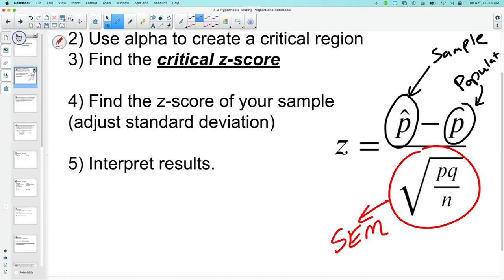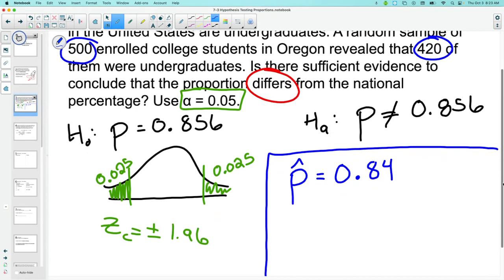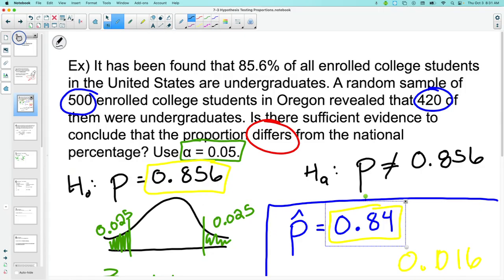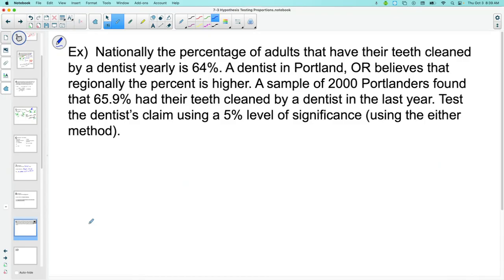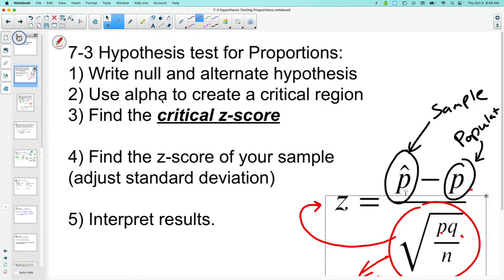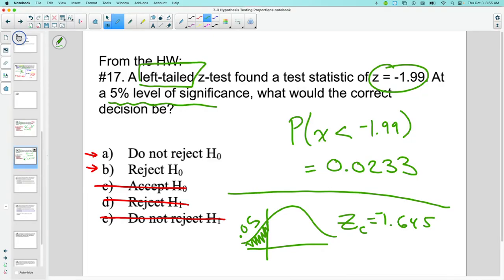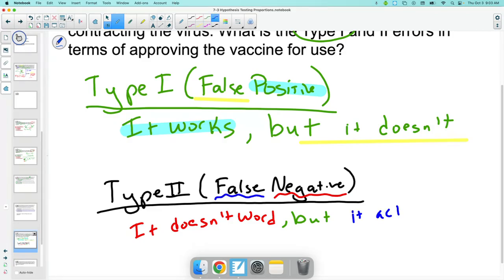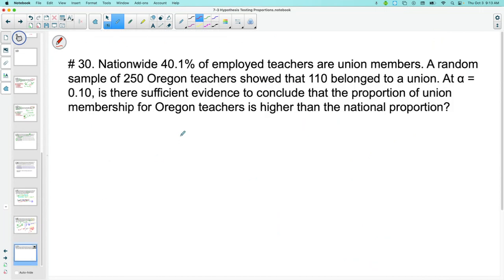7.3 - Hypothesis Testing for Proportions